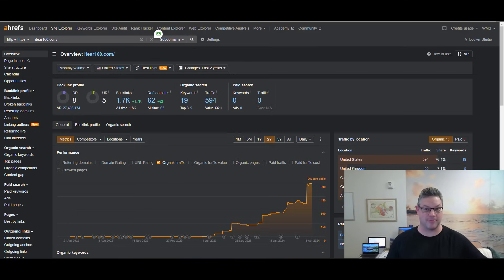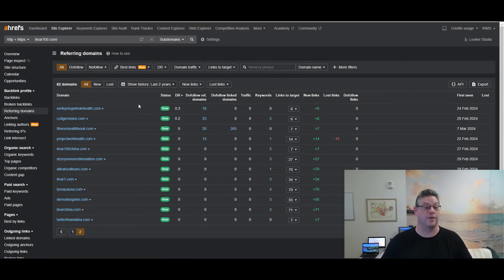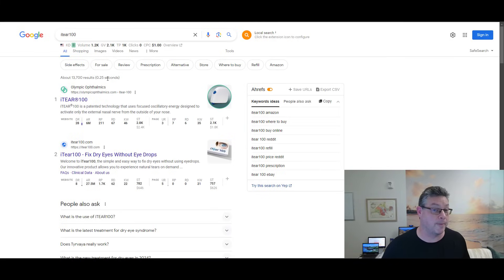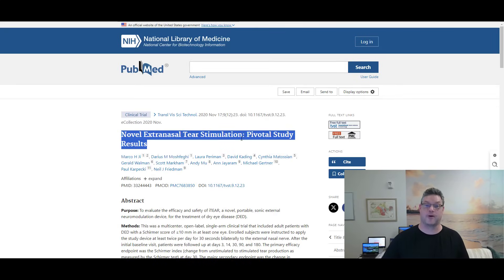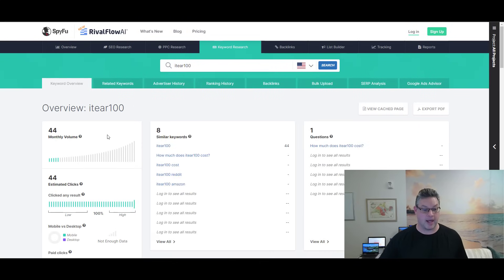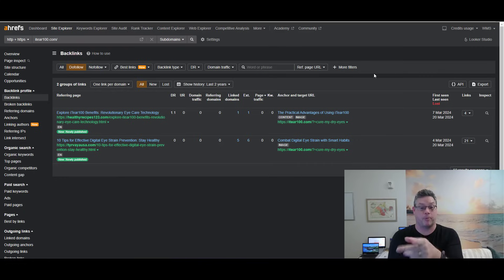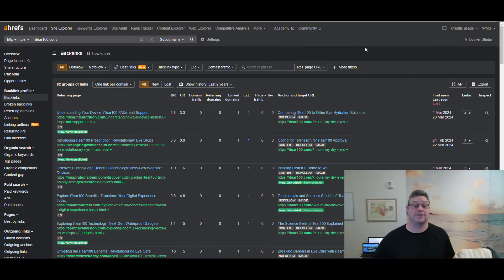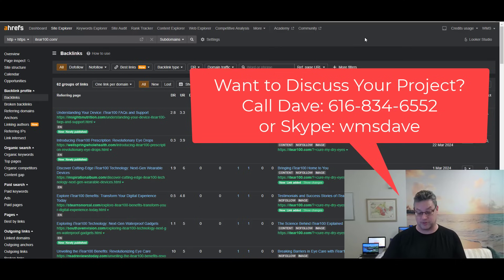Ranking Tiny Websites Automatically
See the value of outbound links to authority websites, when it involves a website (classifiable as 'medical' topics) with just 9 pages. But RANKS extremely well!